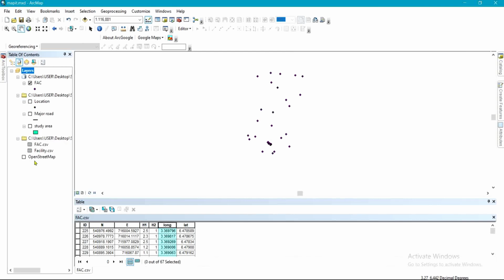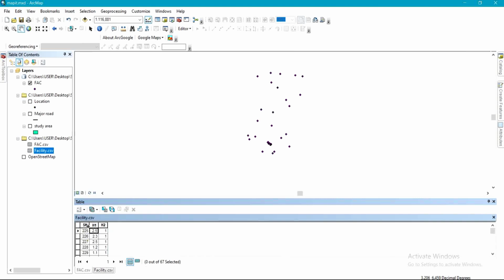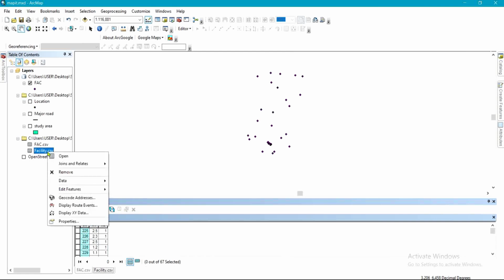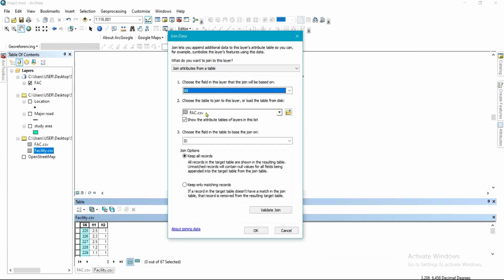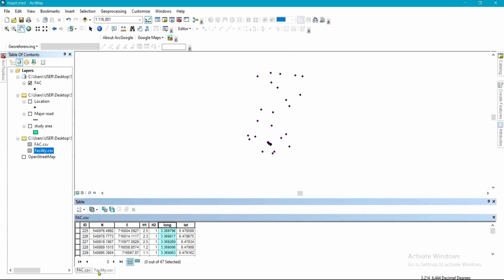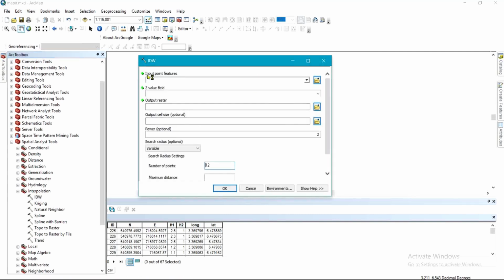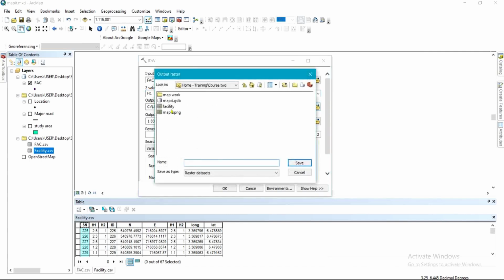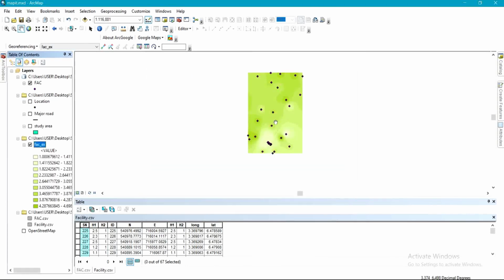I Mastered ArcGIS Interpolation and You Can Too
Ready to create smooth surfaces from sample data? This video walks you through interpolation techniques like IDW and Kriging in ArcGIS. Learn how to generate elevation maps, heatmaps, and other continuous data layers with accuracy and ease.